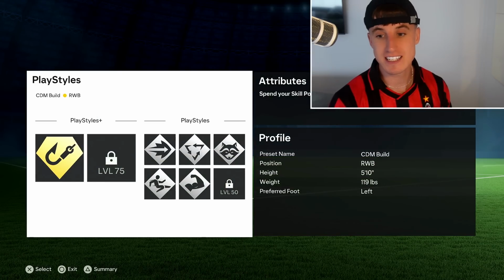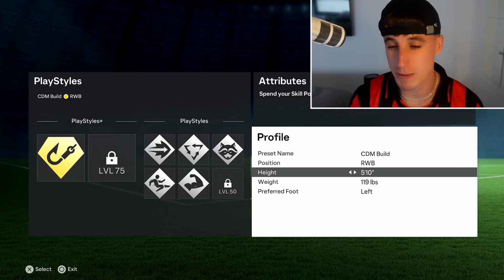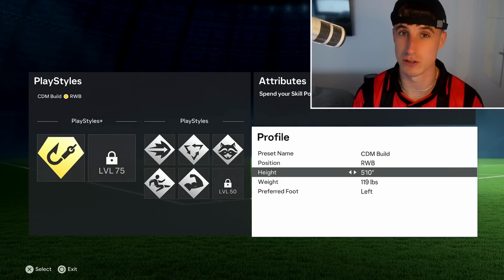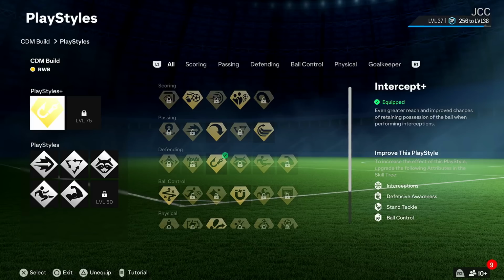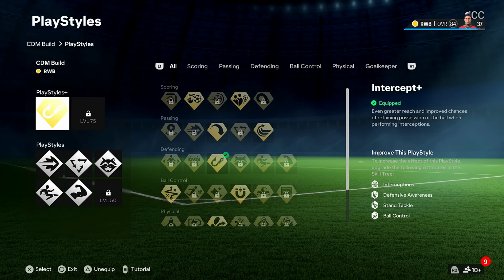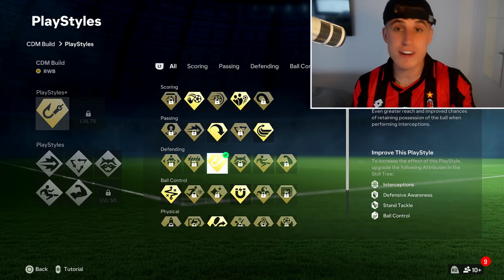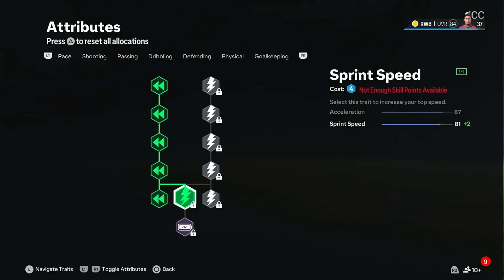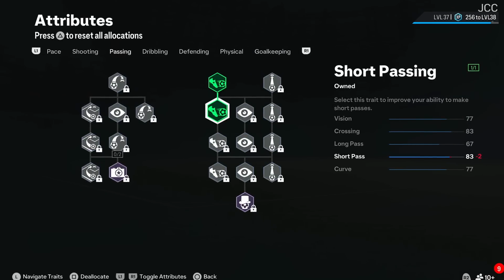BEST Pro Clubs CDM Build Ea FC24... (Skill Points + TIPS)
Best CDM Build Clubs to start Ea Fc24! Max level and overpowered skill points